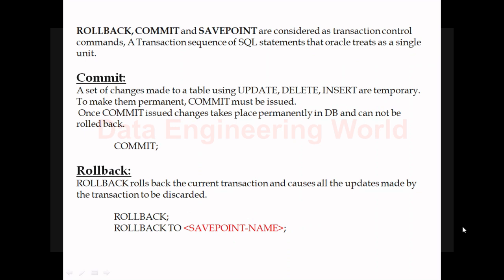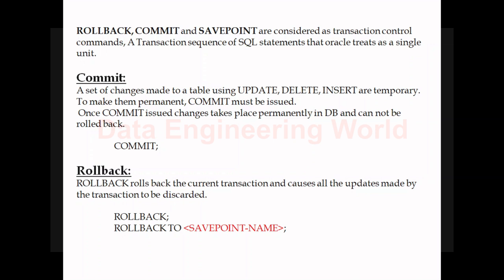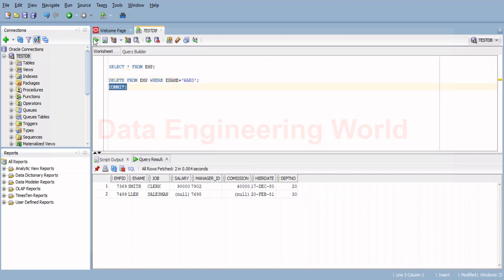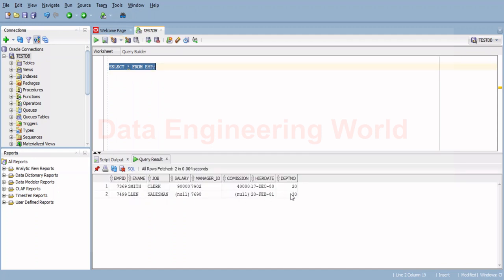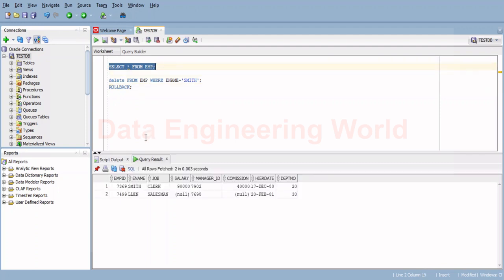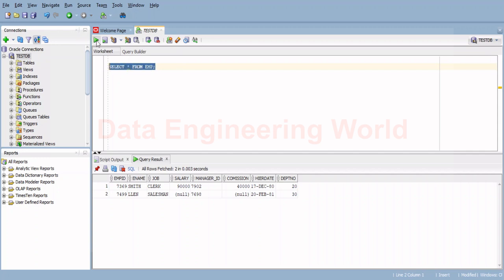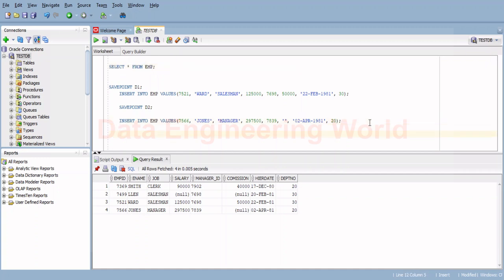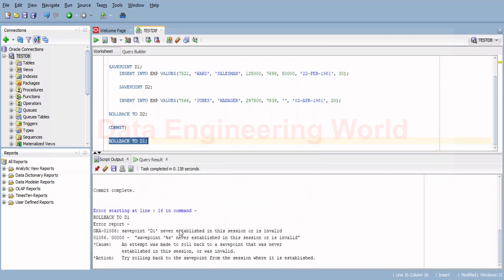7. DATABASE | Oracle | SQL | TCL | Transaction Control Language | COMMIT | ROLLBACK | SAVEPOINT